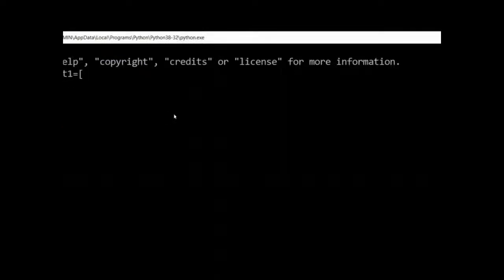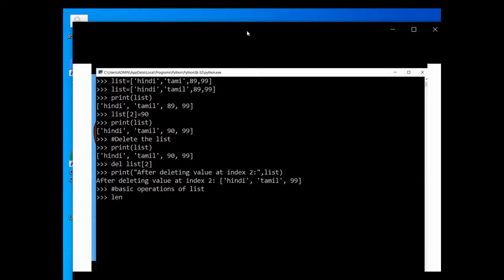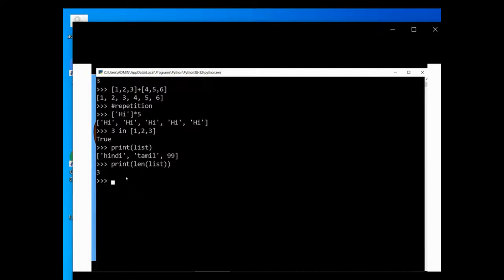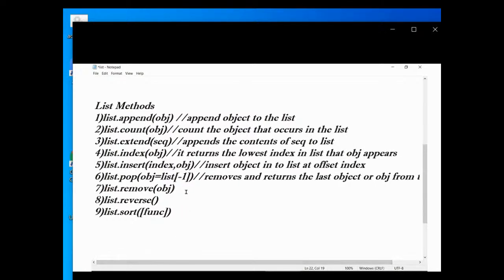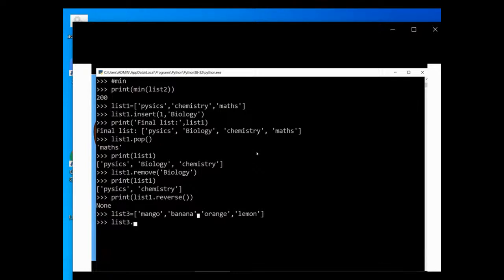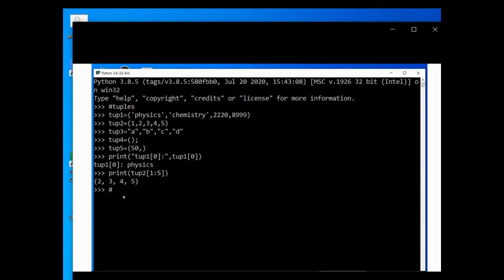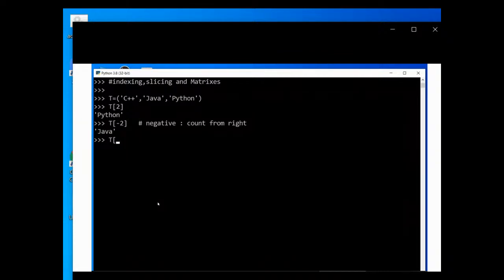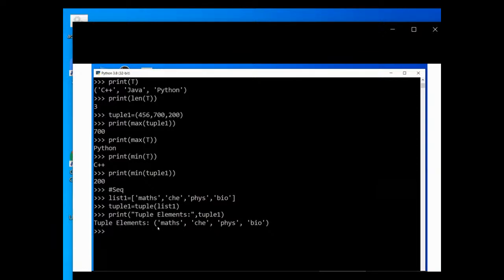PythonBasics,Session:2,Part : 2,List and Tuples datatypes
This online live class Explains the basics of Python in Session wise